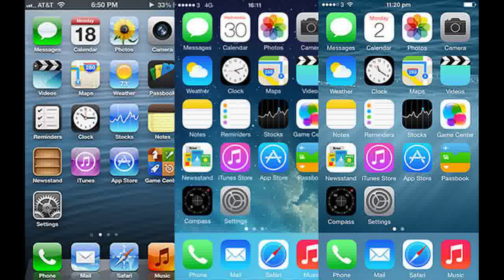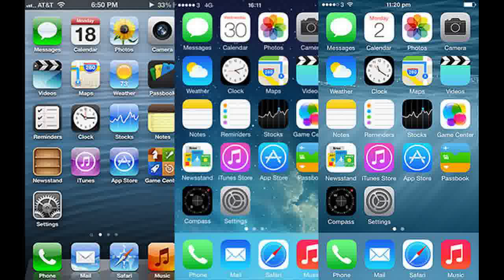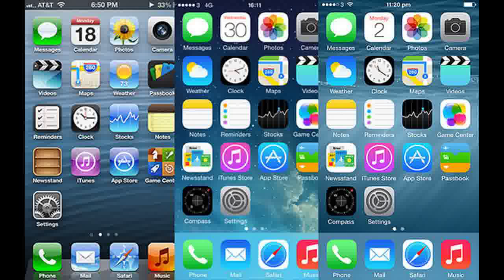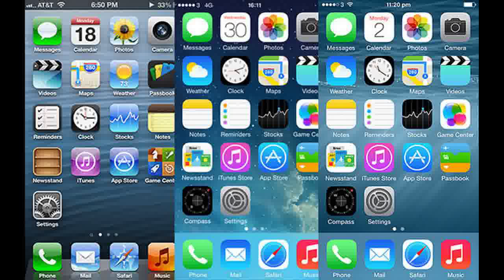Apple iOS a brief history